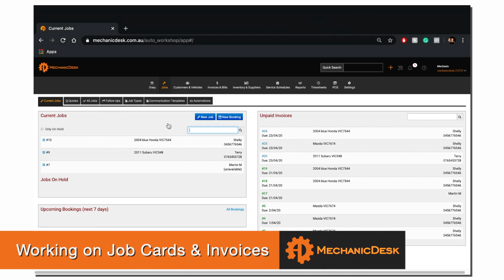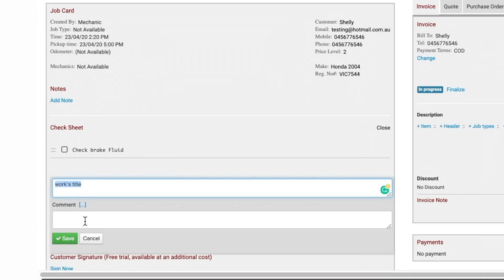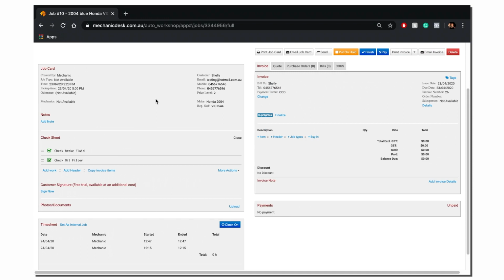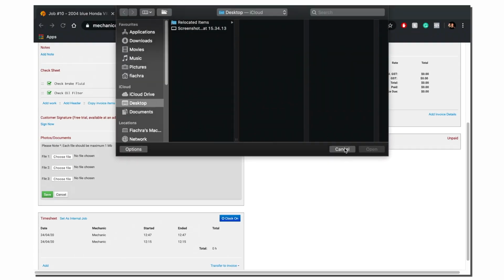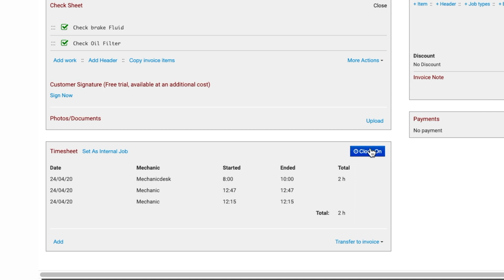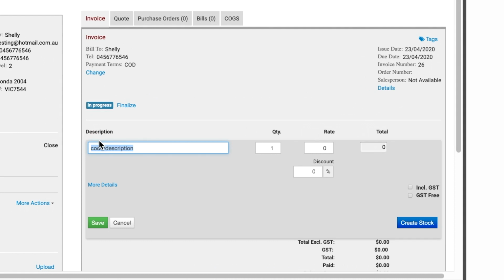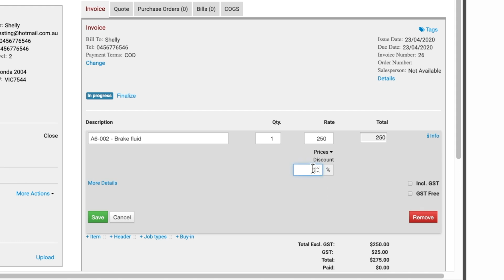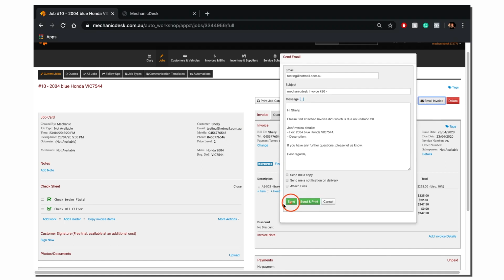Tutorial 3 Working on Job Cards & Invoices d1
This tutorial shows various things you can do while working on a job.